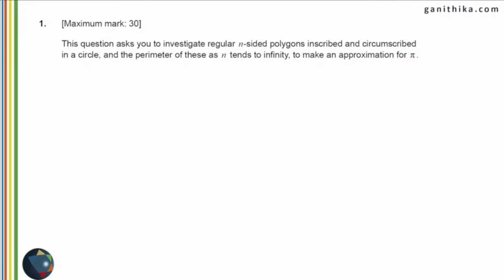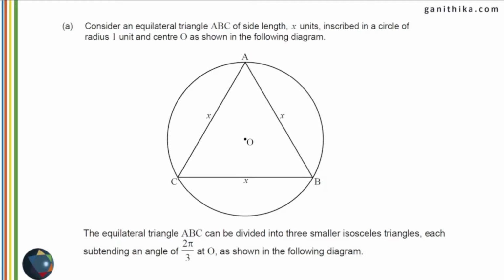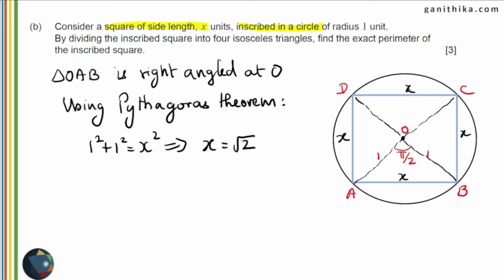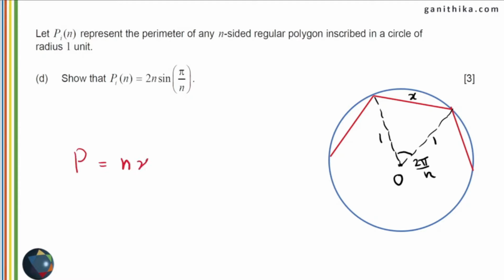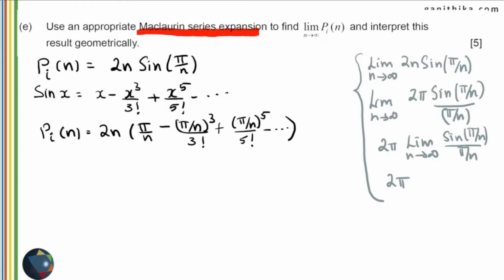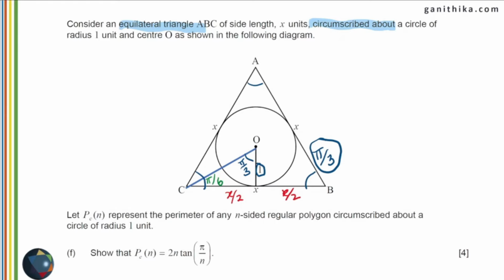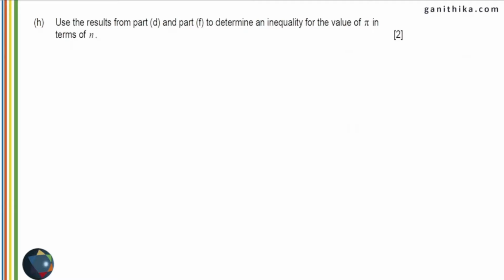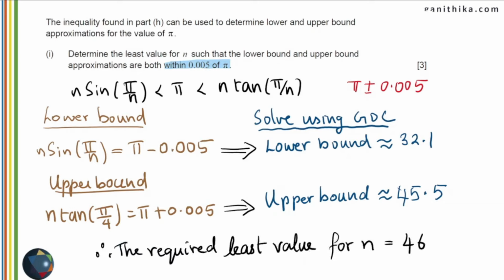IB maths AAHL Paper 3 video 1 : Question 1 Specimen paper 3 - Detailed solution and important tips!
This is the first video on the solutions for AAHL Paper 3 Questions. This video shows the detailed solution for Question 1 of Specimen paper 3. Keep a copy of this question with you with a notebook, pen and a GDC and you can work this solution along with me by pausing the video.

I will be uploading more videos on May 2021 paper 3 solutions soon.